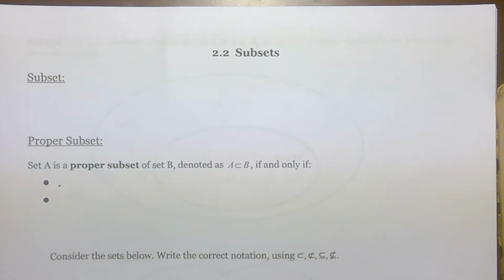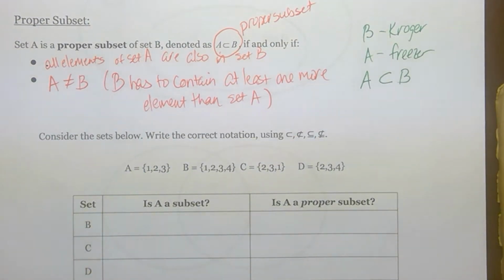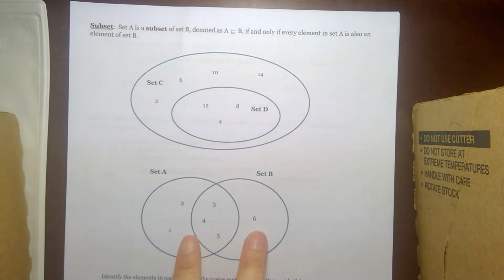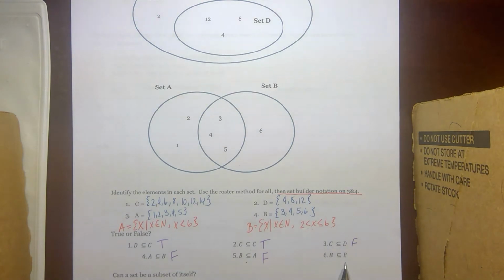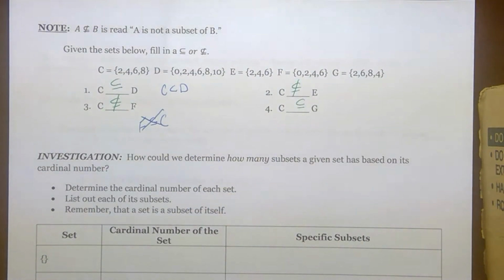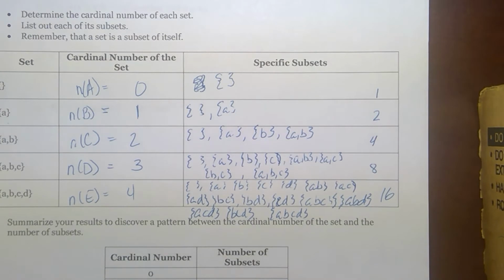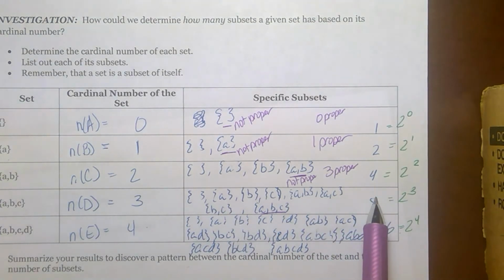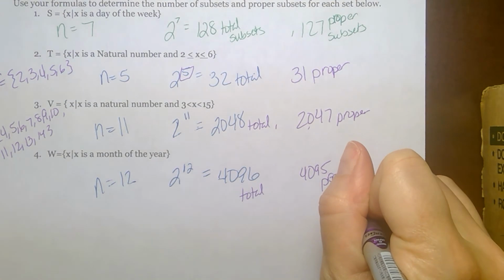Contemporary GN 2 2